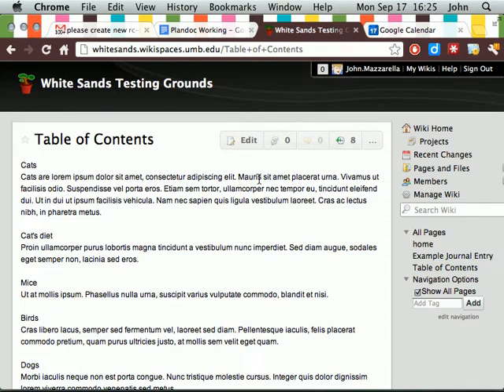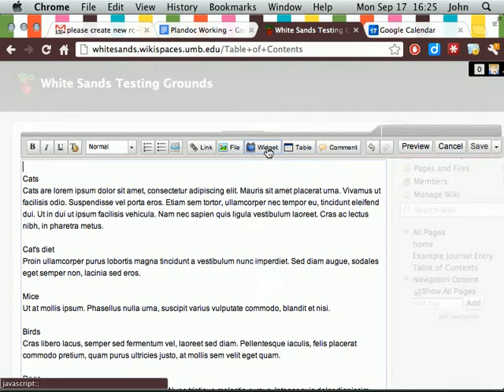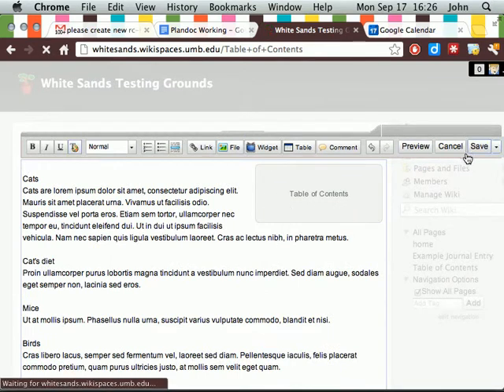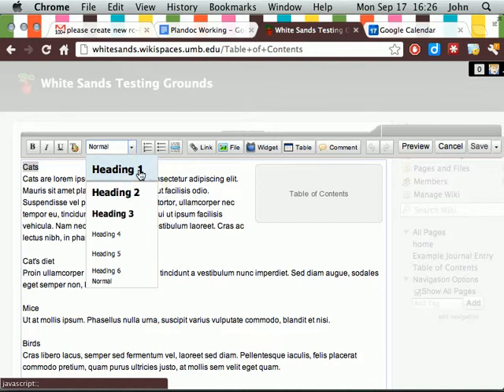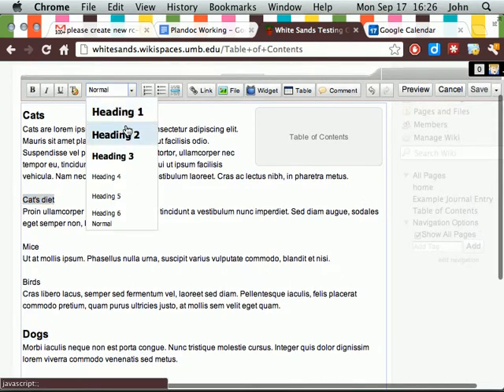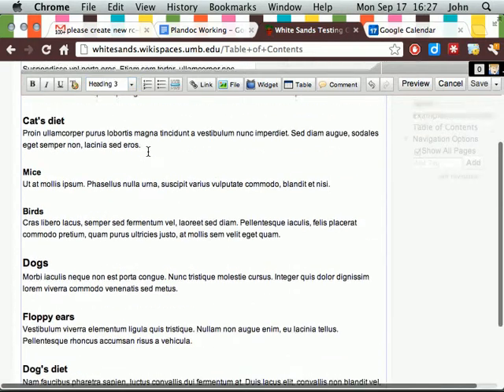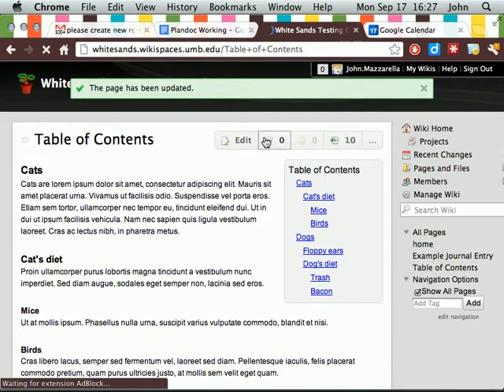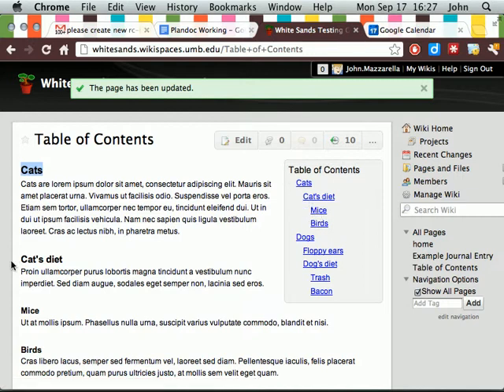How to add a Table of Contents widget in Wikispaces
A short instructional video screencast from UMass Boston about how to add a Table of Contents widget and links to Wikispaces